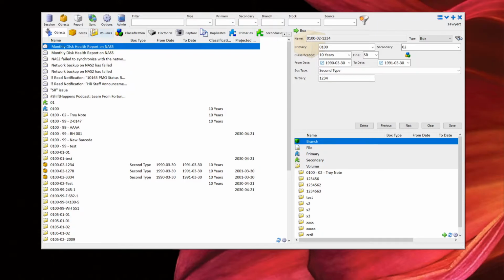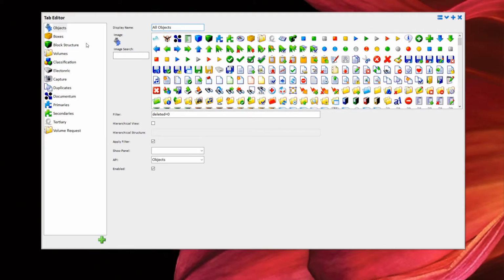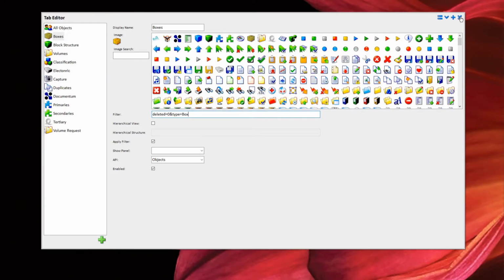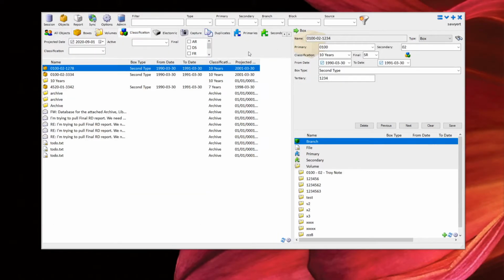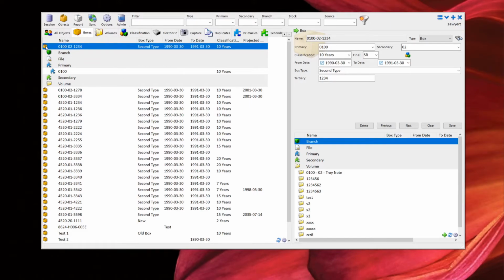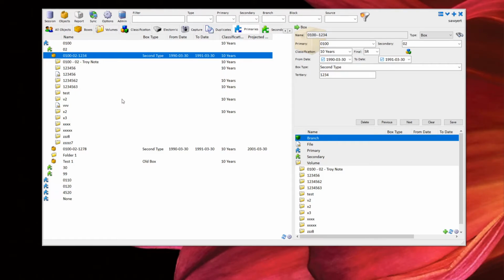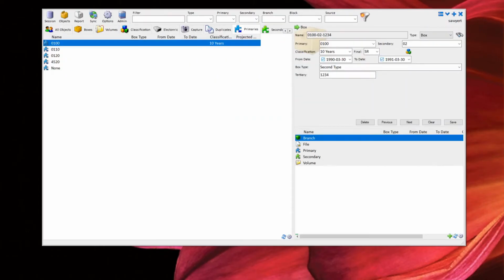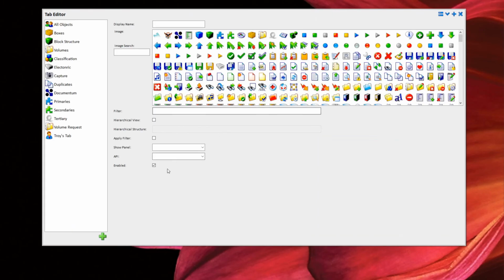AgileIM - Tab Editor